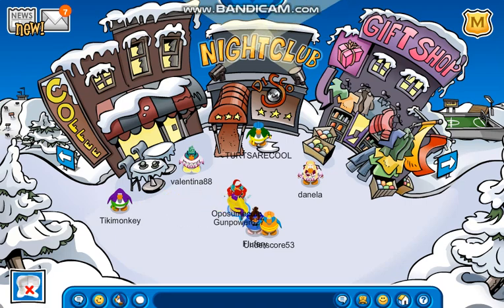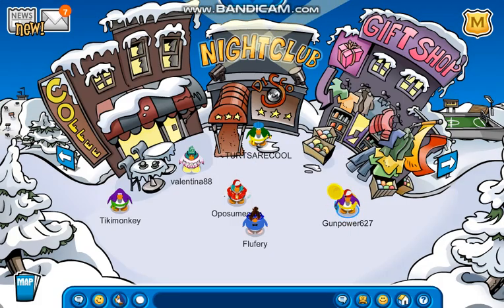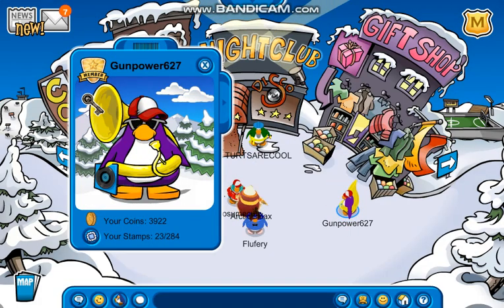Club Penguin rewritten the key to the secret door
I still can't go through the secret door because I have the wrong key